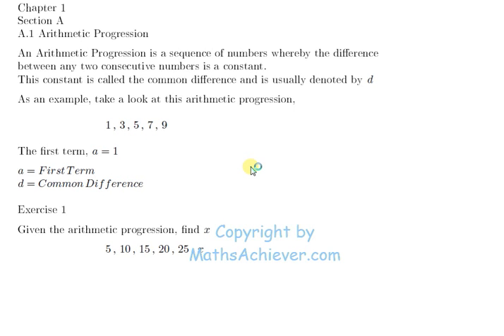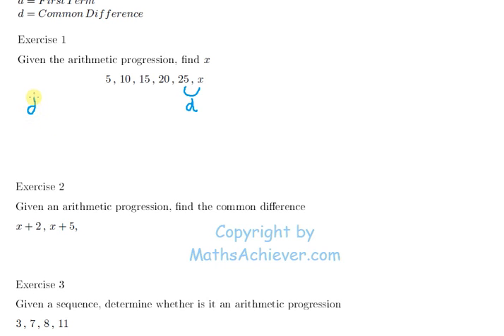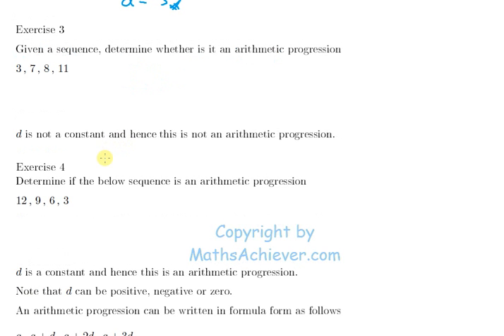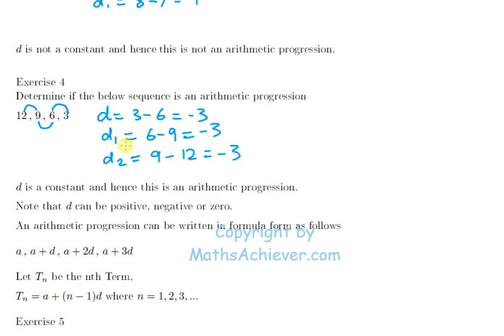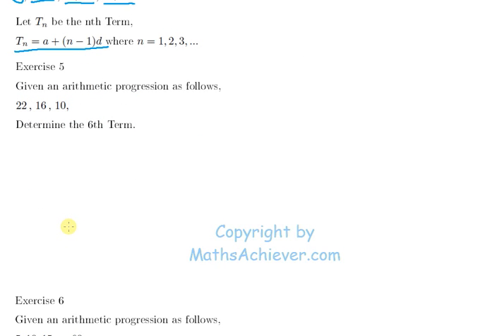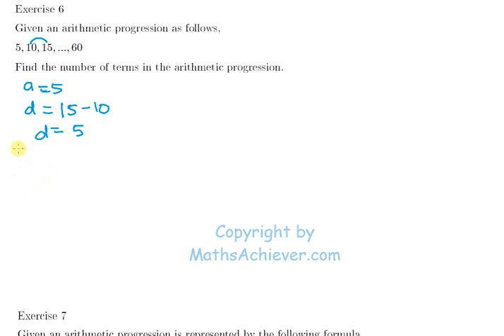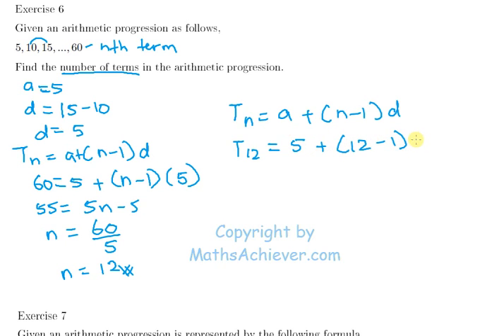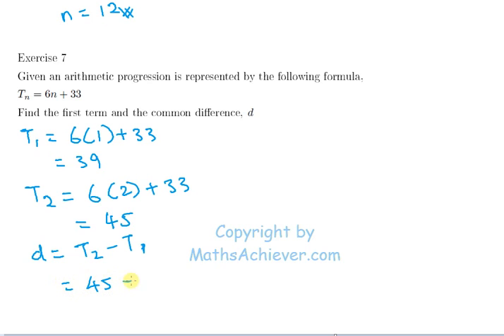Introduction to Arithmetic Progression